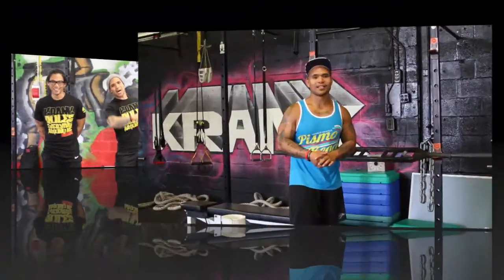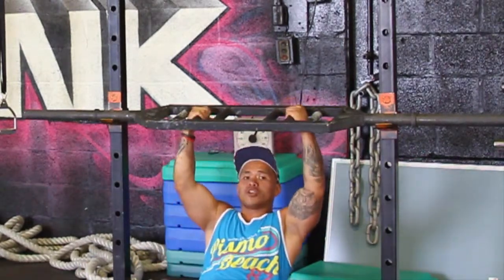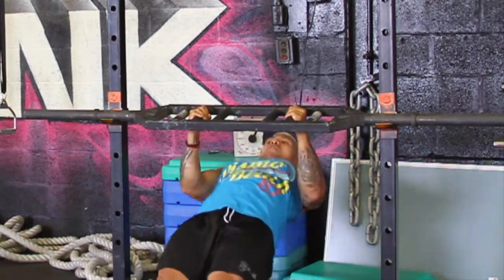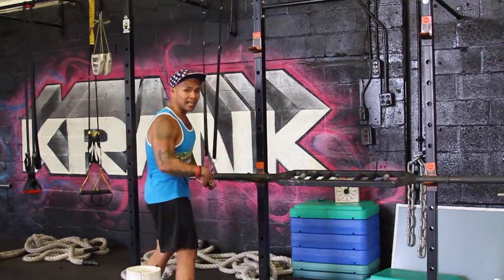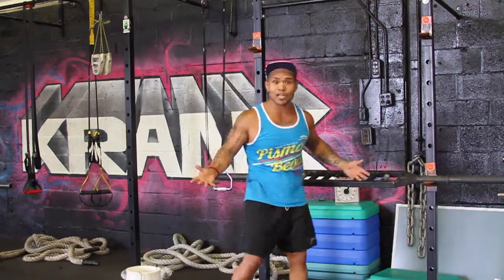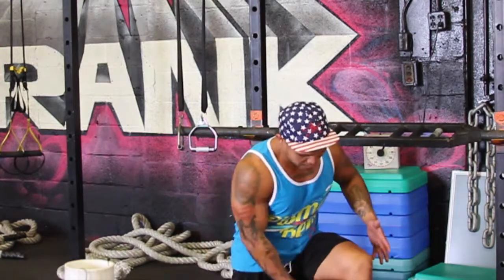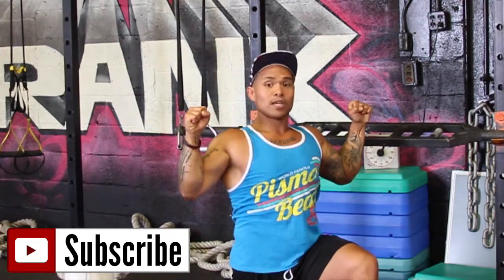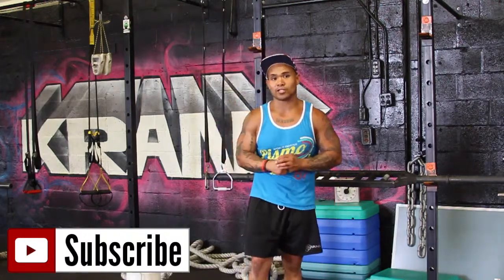Exercises You Probably Don't Do- Best Filipino Trainers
Filipino Trainers Pete Isip Next Top Trainer talks about Exercises You Probably Don't Do